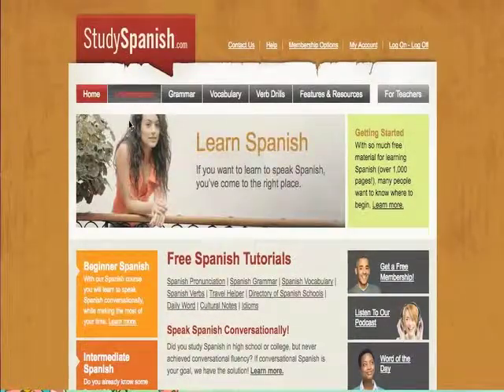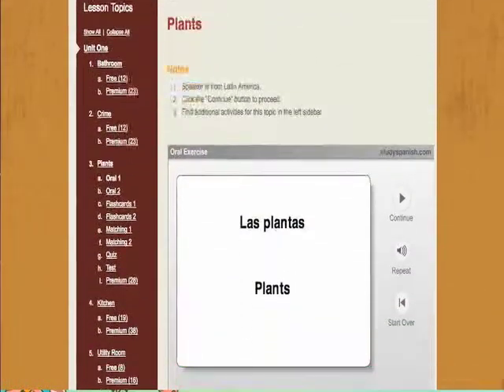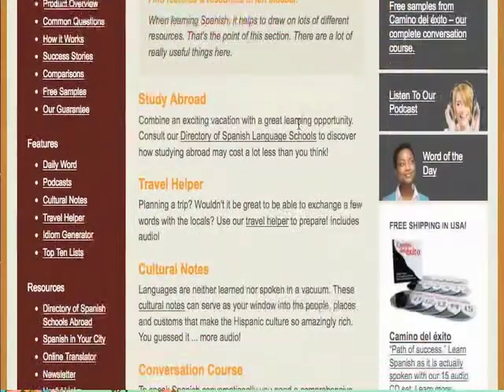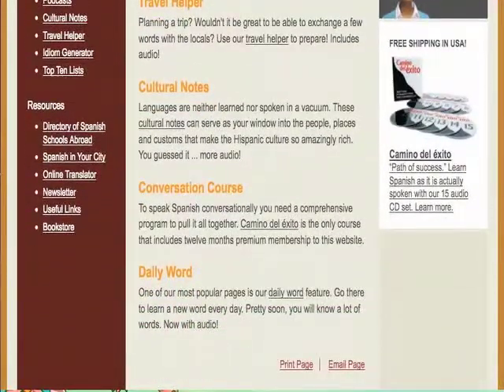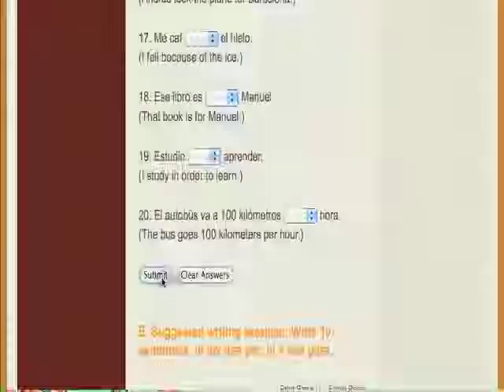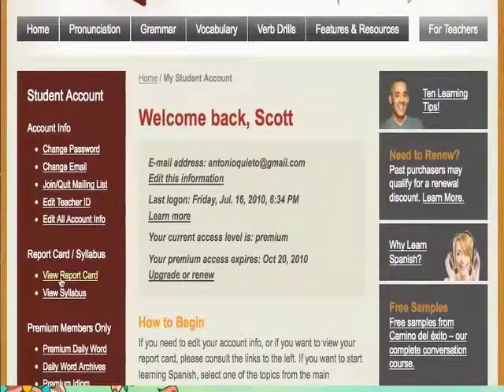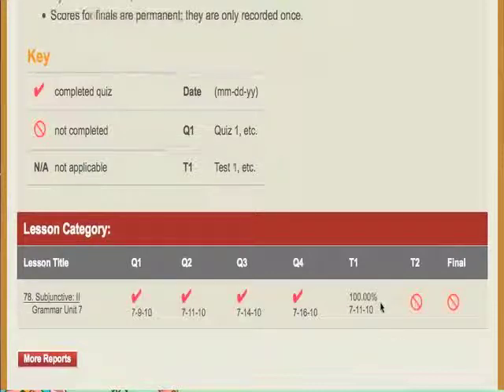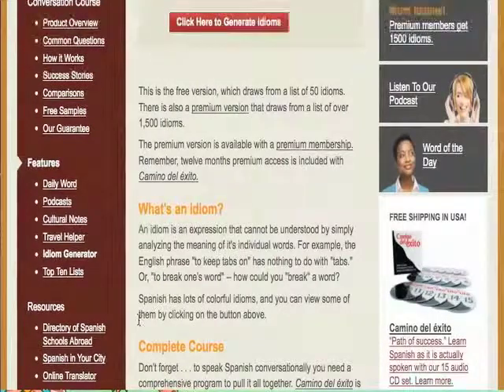Overview of StudySpanish.com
This is a review of the website StudySpanish.com. In my book I present a systematic method for using the grammar section of this